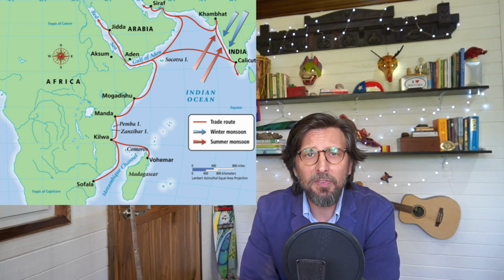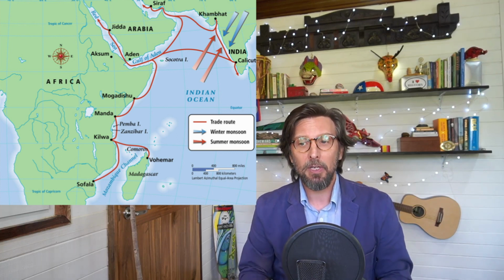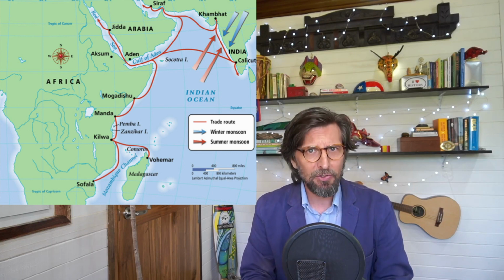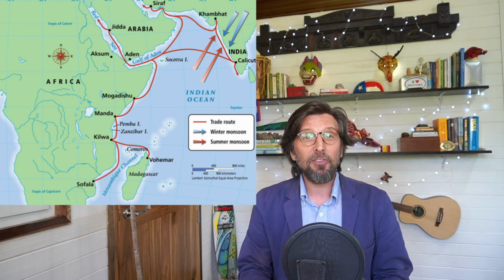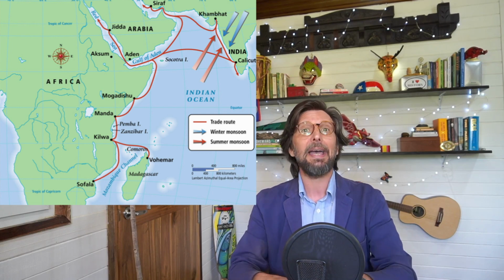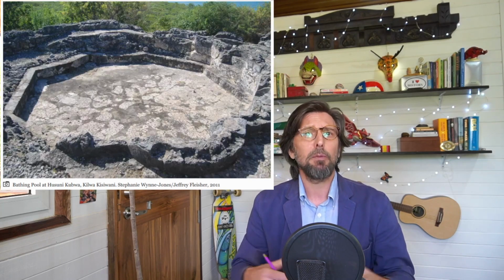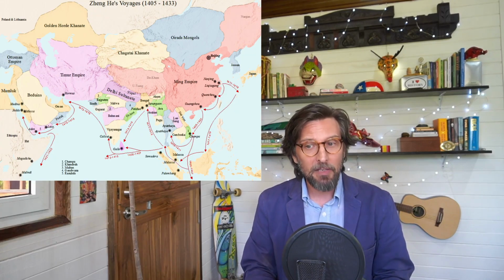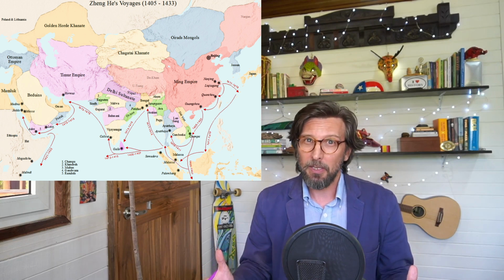Porcelain in the Indian Ocean: China and East Africa 1200-1450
In this video we look at a very important global good: porcelain. During the period from 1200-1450 China became a global supplier of porcelain goods in the world system (plates, cups, vases, etc.) through mass production. This luxury product was highly desirable by elites around the Indian Ocean world, including the Swahili Coast of East Africa. We’ll look at what was happening in East Africa and Southern Africa as well as porcelain production in China. During this time, Chinese Admiral Zheng He was sent on seven voyages around the Indian Ocean world to establish trade and diplomatic relationships from Indonesia to East Africa.

Sources
Alpers, Edward. East Africa and the Indian Ocean, Markus Wiener Press, 2009

Gates, Mimi Gardner. Porcelain Capital to the World: Jingdezhen, Porcelain Stories: From China to Europe, 2000. Appendix I, pages 269-275.

Marks, Robert. The Origins of the Modern World: A Global and Environmental Narrative from the Fifteenth to the Twenty-First Century, Rowman & Littlefield Publishers; Third edition, 2015

Zhao, Bing. Chinese-style ceramics in East Africa from the 9th to 16th century: A case of changing value and symbols in the multi-partner global trade, Afriques, June 2015.

AP World History Standards and KC
Topic 1.1: Developments in East Asia from c. 1200 to c. 1450
KC-3.2.I.A, KC-3.3.III.A.i, KC-3.1.I.D

Topic 1.2 Developments in Dar al-Islam from c. 1200 to c. 1450
KC-3.1.III.D.iii, KC-3.2.I, KC-3.2.II.A.i

Topic 1.5: State Building in Africa from c. 1200 to c. 1450
KC-3.2.I.D.ii

Topic 2.3 Exchange in the Indian Ocean from c. 1200 to c. 1450
KC-3.1.I.A.ii, KC-3.1.I.C.ii, KC-3.1.I.A.iii, KC-3.1.III.B, KC-3.2.II.A.iii, KC-3.1.II.A.i

Timestamps
0:00 Introduction
0:30 Southernization and Importance of Indian Ocean
1:20 East Africa
6:31 China
10:40 Zheng He
12:35 Comparing Europe and China in Indian Ocean
14:12 Foreshadowing: Britain and Porcelain
16:24 Conclusion

Closing Song by the MiniVandals @theminivandals1840